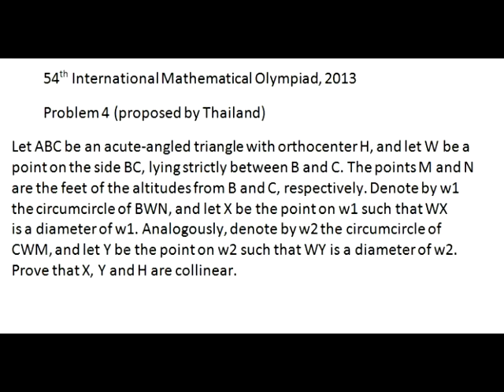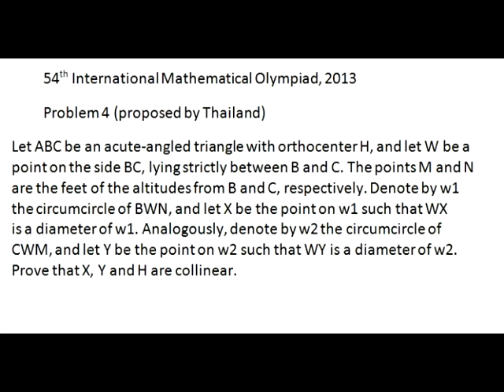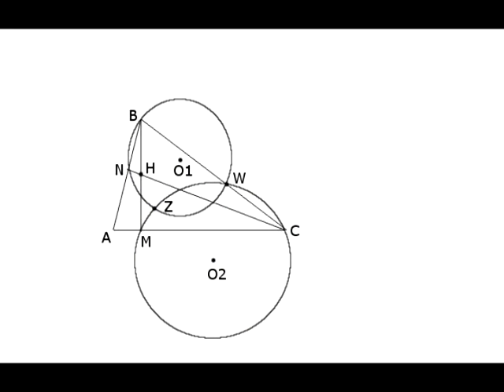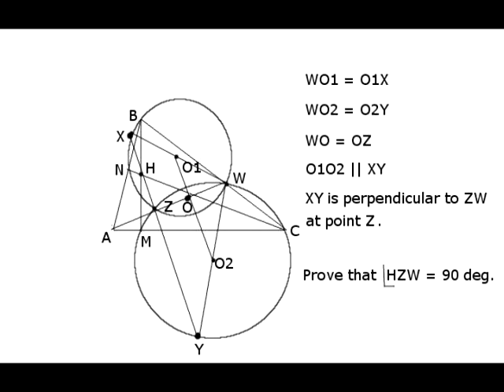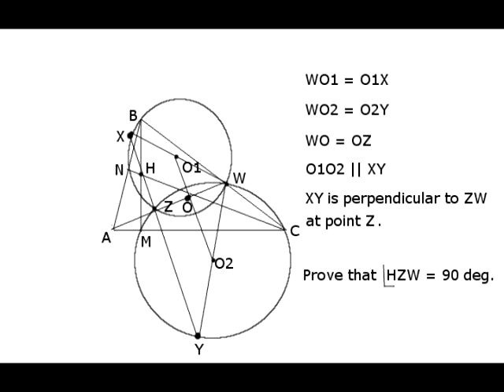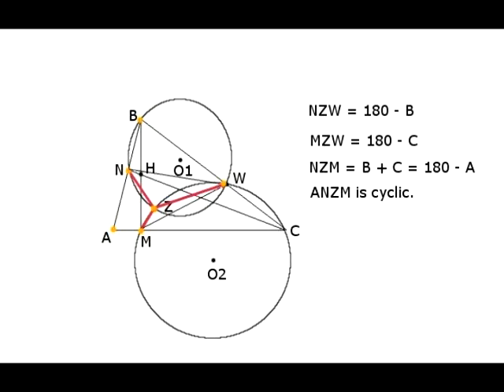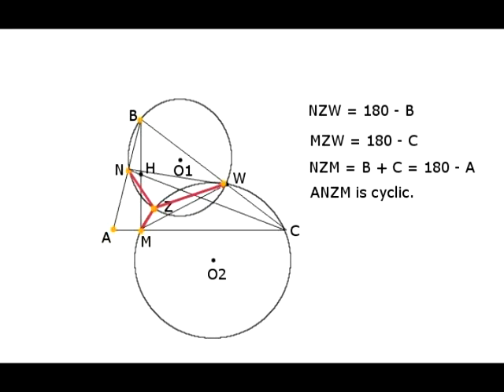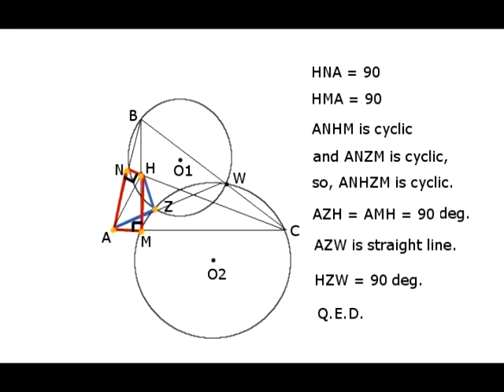IMO 2013 Problem 4